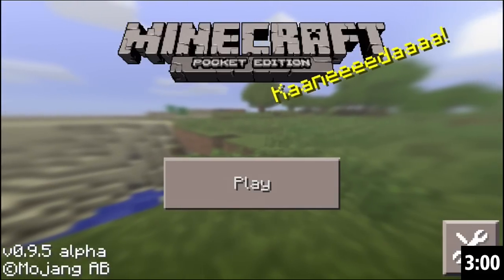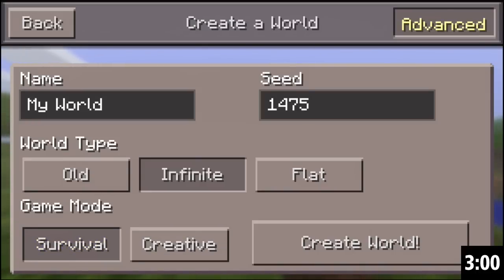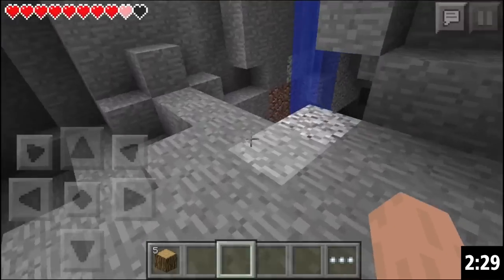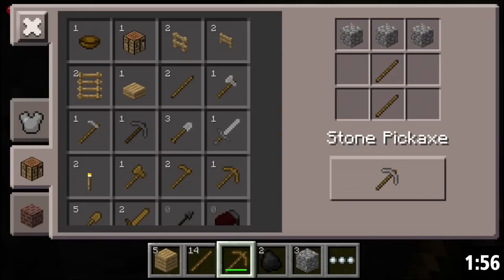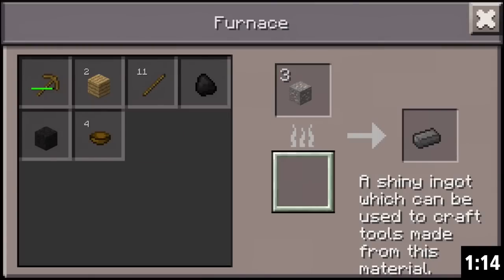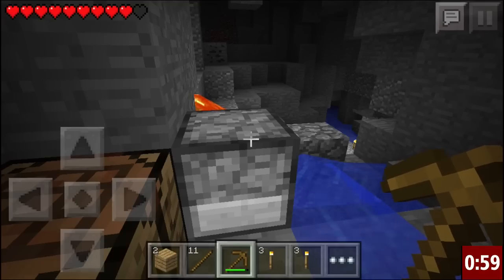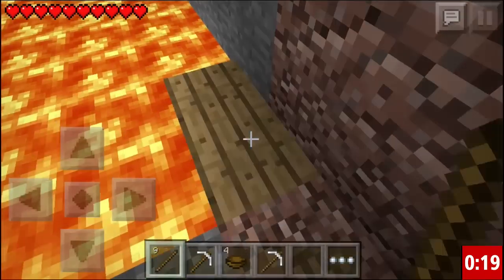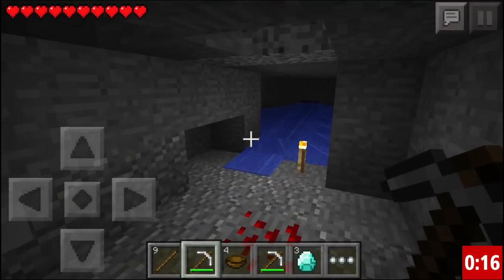How to Get Diamonds Under 3 Minutes | MCPE